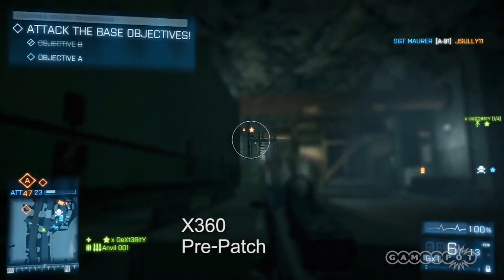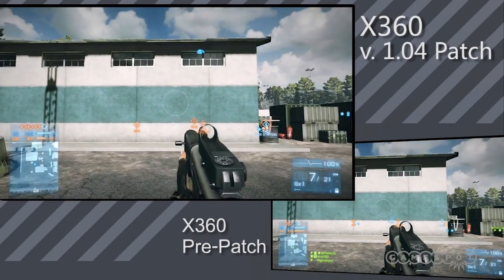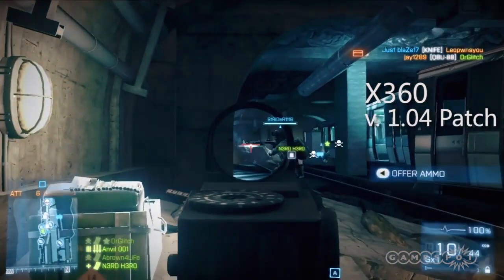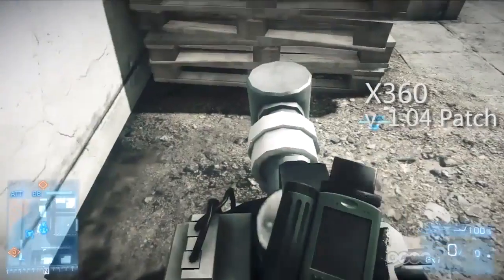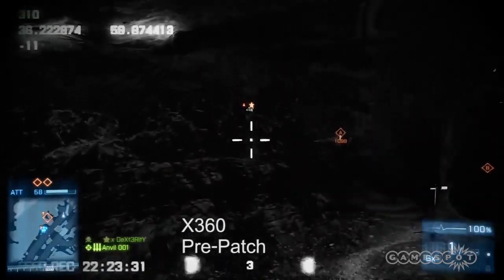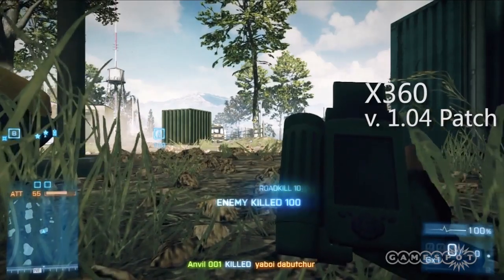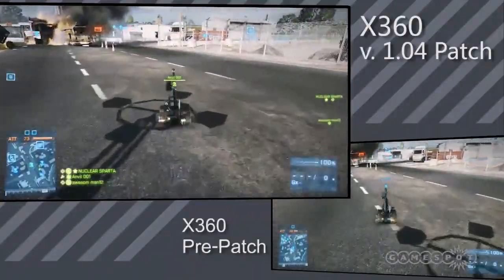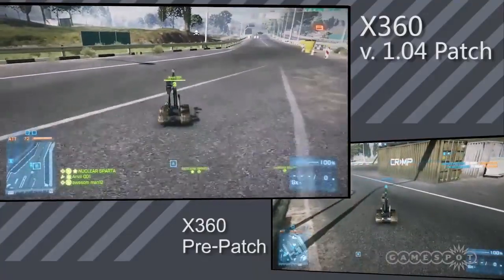The Battlefield 3 Patch Sort of Works Part 2 - Comparison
We look at the USAS -12 nerf, MAV, APC plus TOW, and a bonus item in the Battlefield 3 1.04 patch.

Follow Battlefield 3 at GameSpot.com!